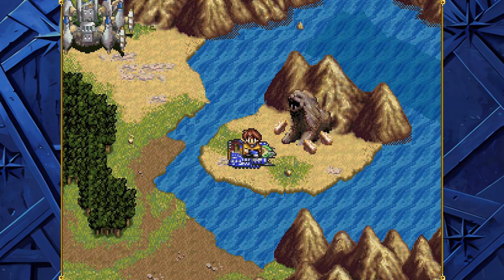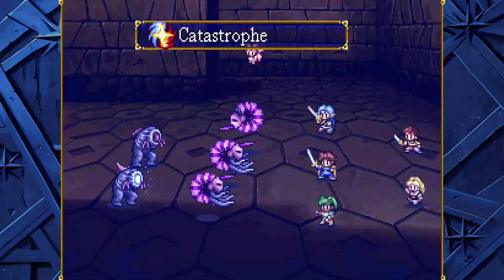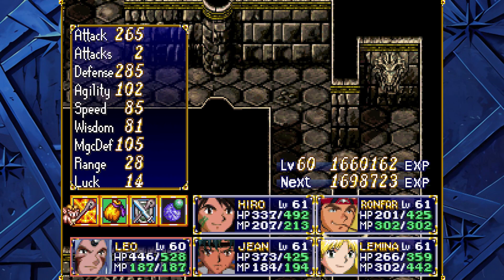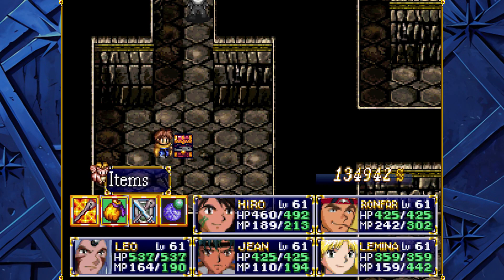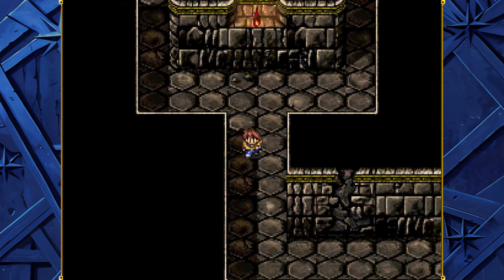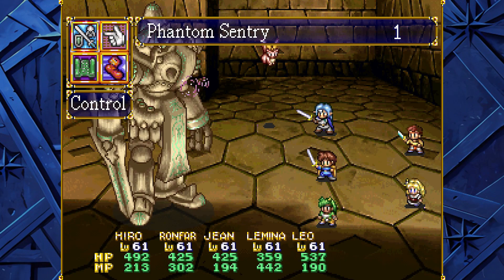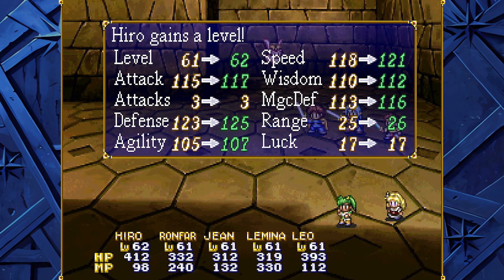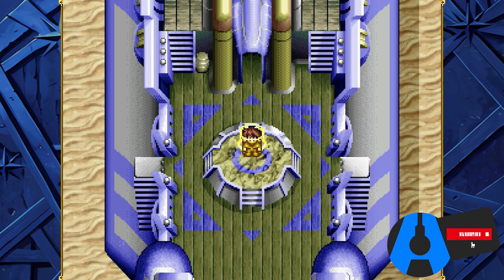Back to the Beginning, The Dragon Ruins | Lunar 2: Eternal Blue Complete - Part 55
Done with the optional dungeons, let's find the Dragon Eye Jewels, starting with the beginning.